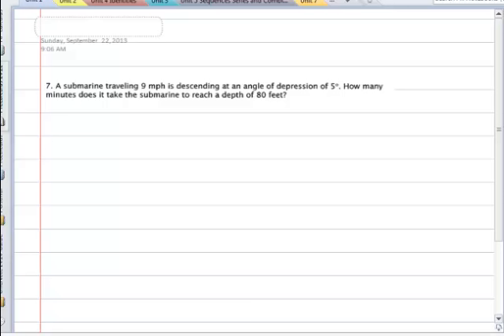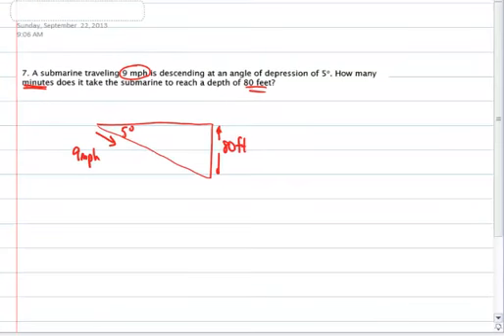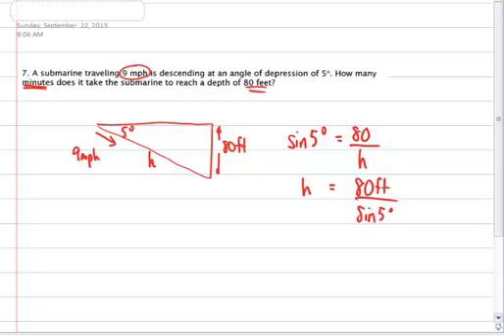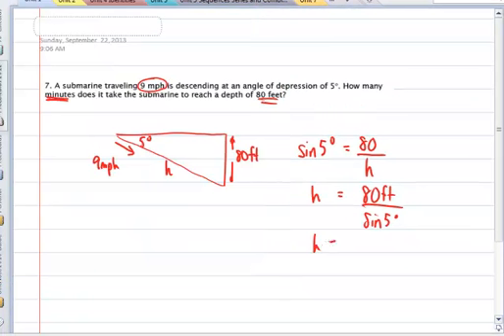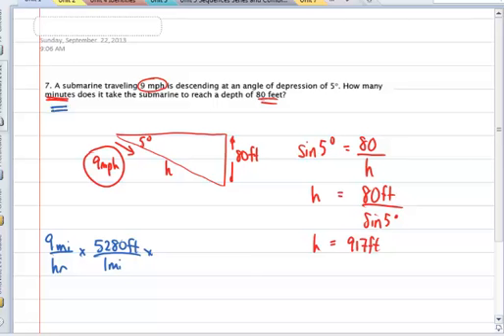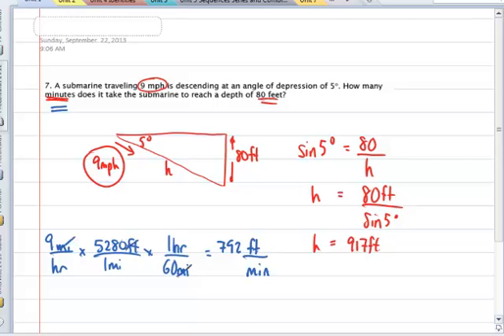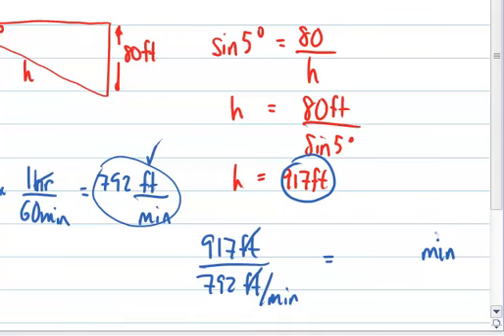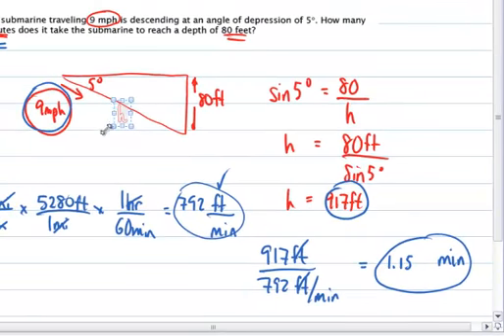Submarine Problem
An application of Trigonometry that also involves a velocity conversion.